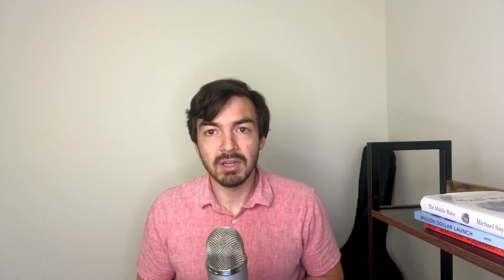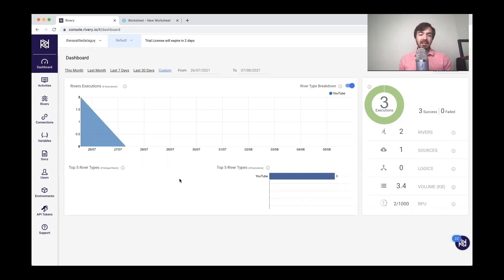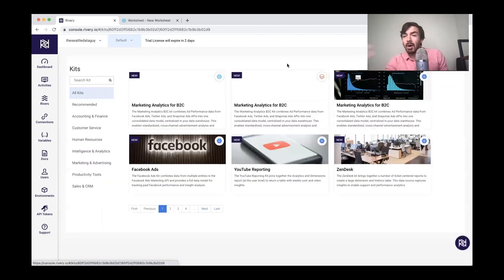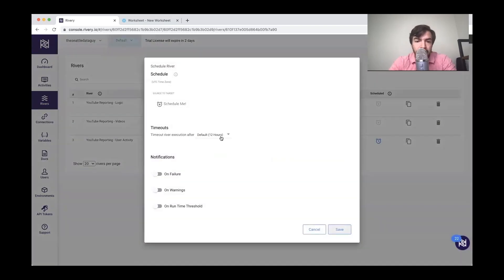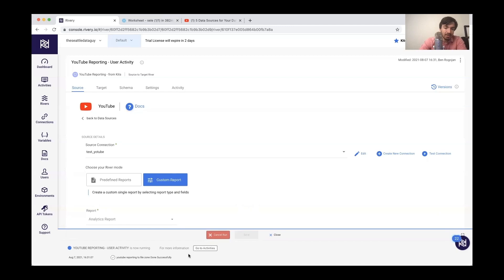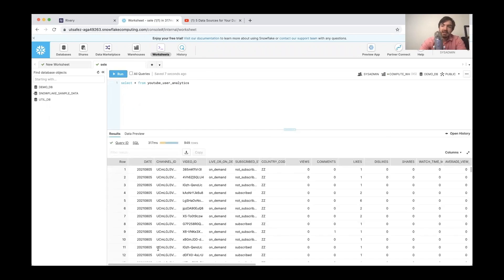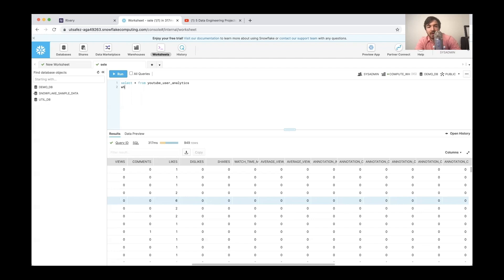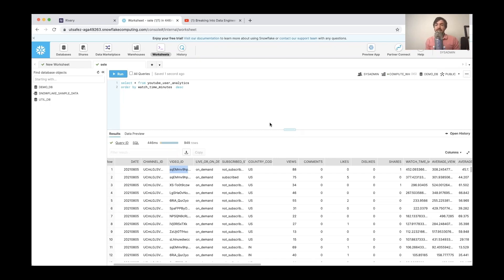Building ELTs and Data Pipelines Faster With Rivery And SnowflakeDB - Scraping Youtube Data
There are plenty of clichés about data and its likeness to oil. But it’s far from easy to get value from data.

Companies are creating more data than ever before. At our current pace, 2.5 quintillion bytes of data are created every day. Companies went from pulling data solely from their CRM and ERP systems to pulling data from dozens or hundreds of data sources simultaneously.

Creating data pipelines for all of these data sources is expensive and difficult to maintain. Data engineers are often stretched thin, between constantly updating API connections, to building new pipelines for every data source. Without access to this data, analysts and data scientists cannot provide key insights for organizational stakeholders.

But, in the last decade, software solutions have emerged that can pull data from many different data sources without requiring companies to build infrastructure manually. These managed, low-code platforms increase efficiency and time-to-insights, while freeing engineers to work on more important projects.

If you want to learn more about machine learning, check out DataCamps Machine Learining Course

About me:
I  have spent my career focused on all forms of data. I have focused on developing algorithms to detect fraud, reduce patient readmission and redesign insurance provider policy to help reduce the overall cost of healthcare. I have also helped develop analytics for marketing and IT operations in order to optimize limited resources such as employees and budget. I privately consults on data science and engineering problems both solo as well as with a company called Acheron Analytics. I have experience both working hands-on with technical problems as well as helping leadership teams develop strategies to maximize their data.